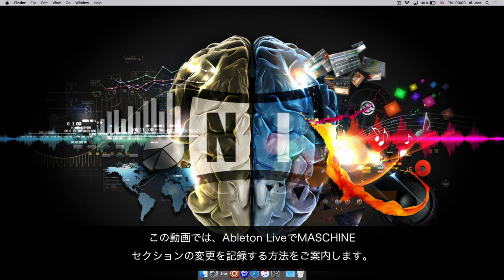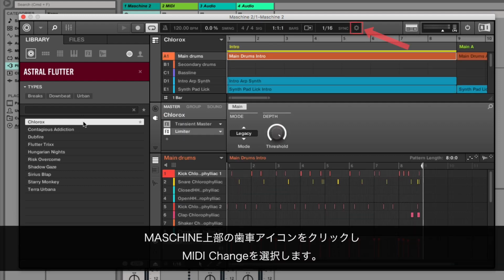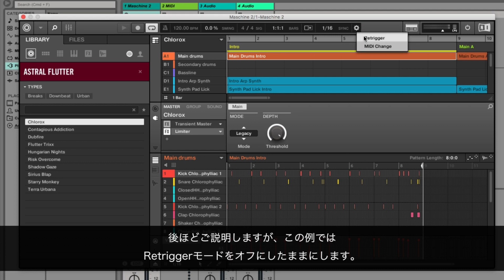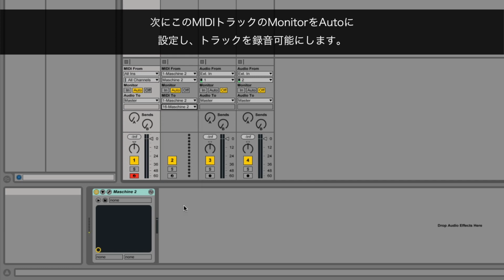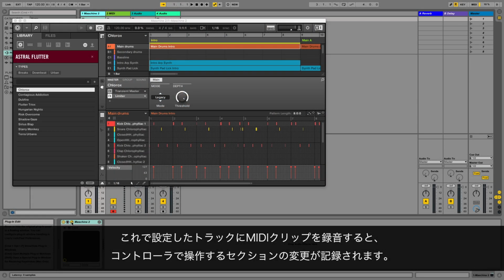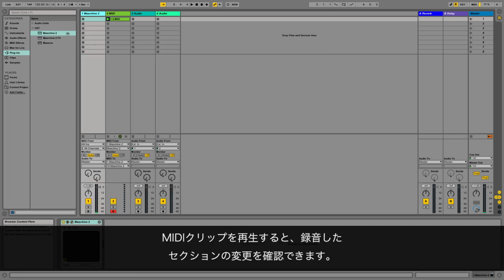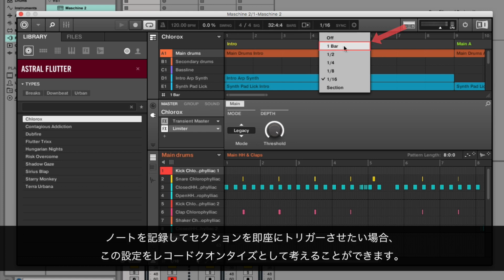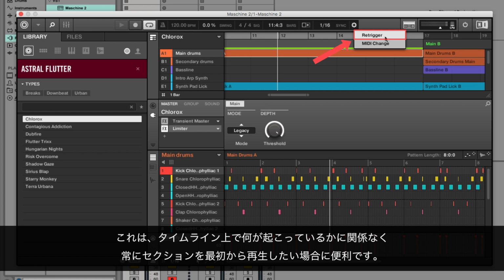Ableton LiveでMASCHINEセクションの変更を記録する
この動画では、Ableton LiveでMASCHINEセクションの変更を記録する方法をご案内します。

システム要件：MASCHINEバージョン2.6.8以降

その他のチュートリアルと技術情報は、弊社 Knowledge Base （ナレッジベース） をご覧ください：